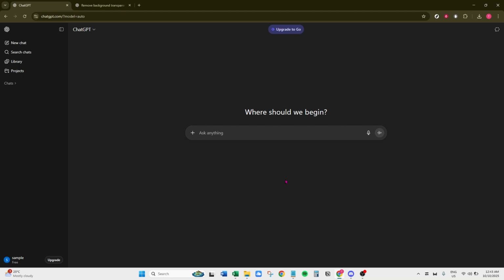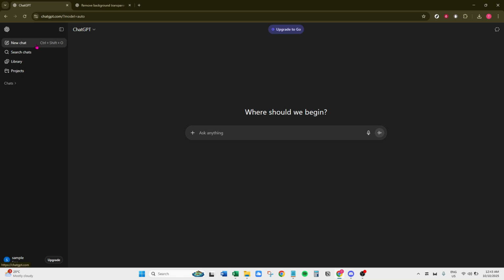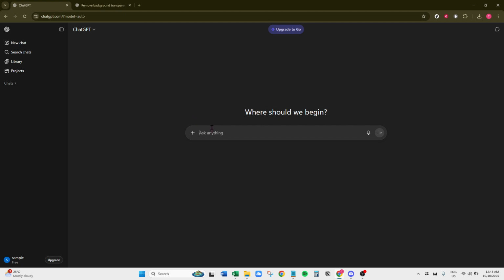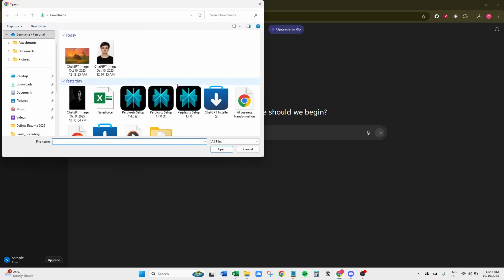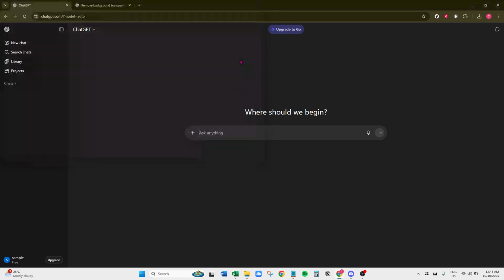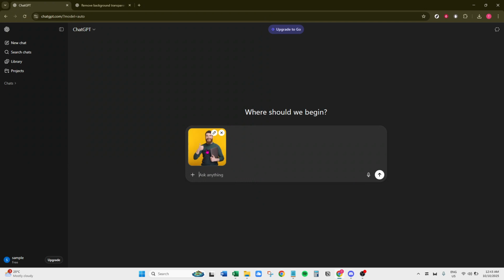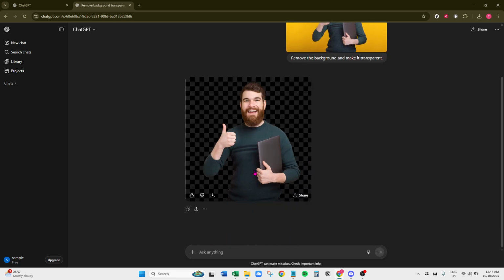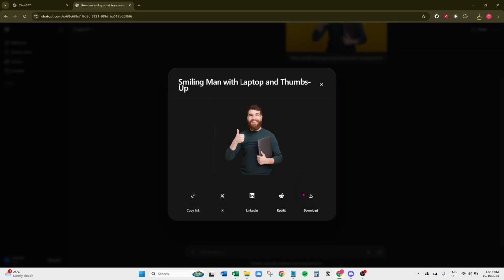Chatgpt Image Generation For Beginners [2026 Guide]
How To Generate An Image Using Chatgpt For Beginners [2026 Guide]